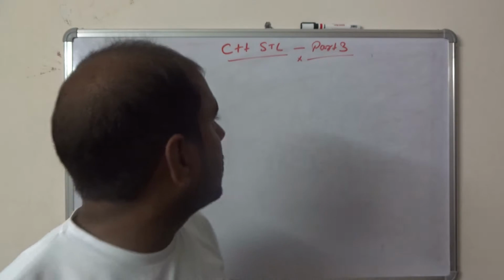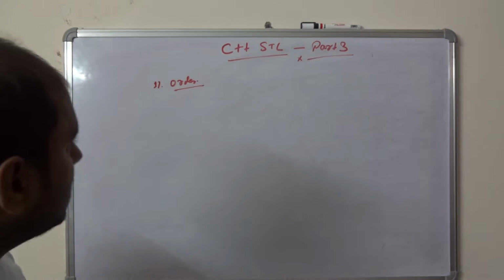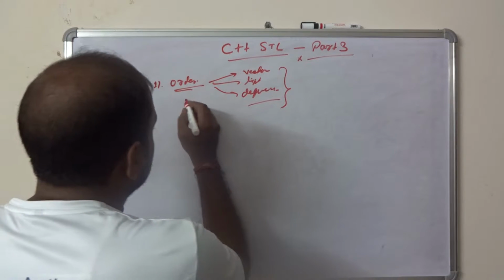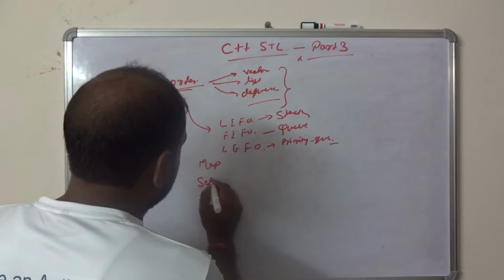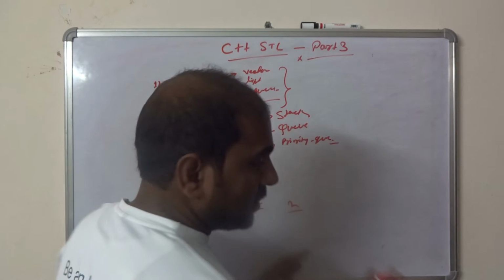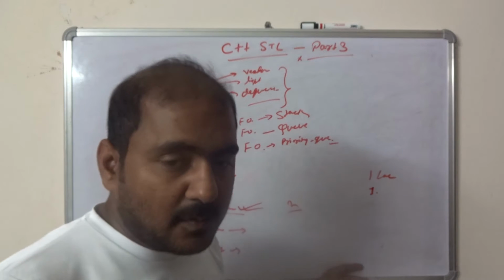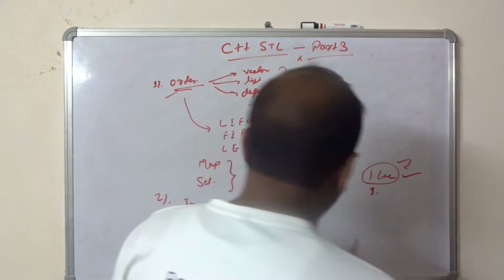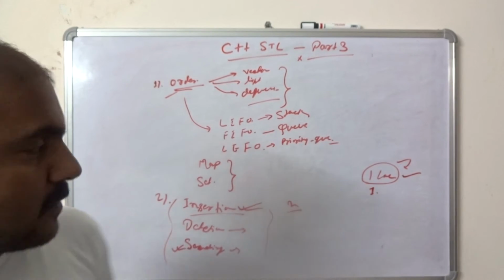C++ STL Containers | Part 3 | cppsecrets.com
C++ STL Containers | Part 1 | cppsecrets.com